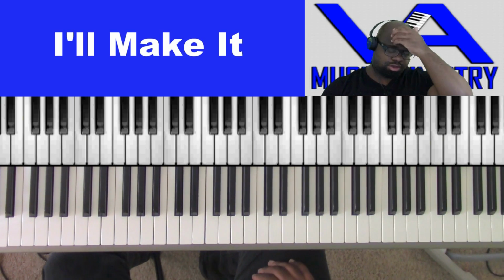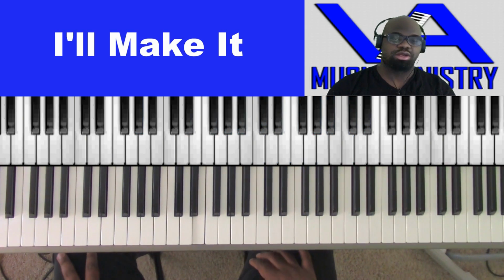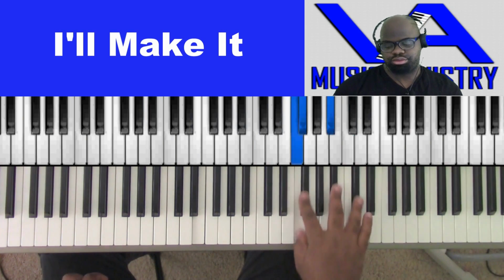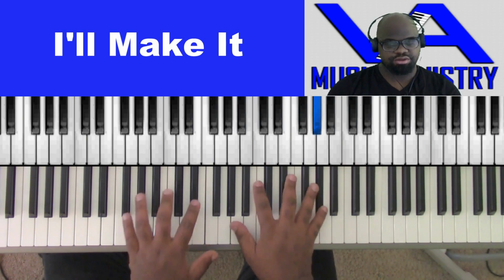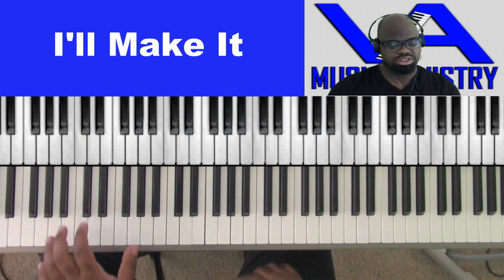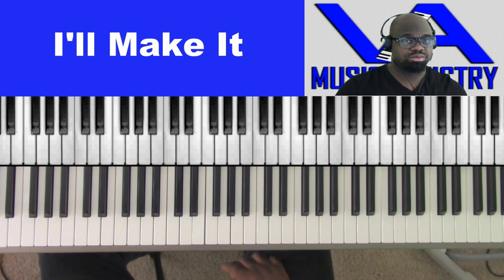I'll Make It by Hezekiah Walker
David Cartwright on keys